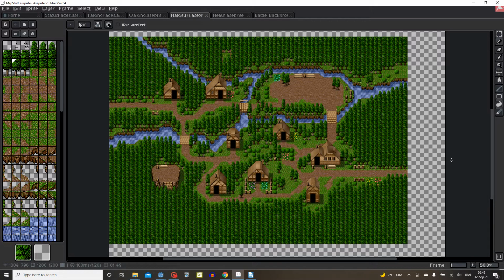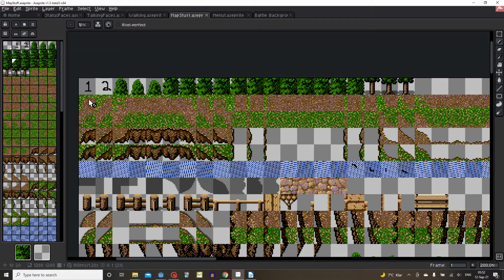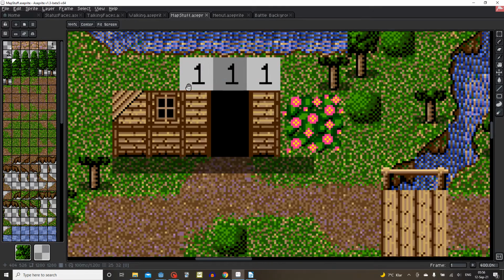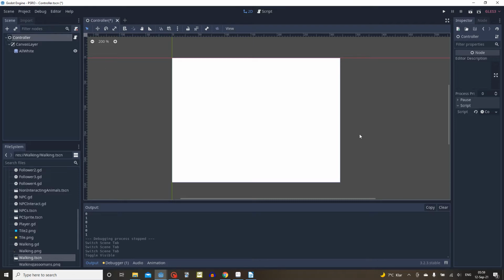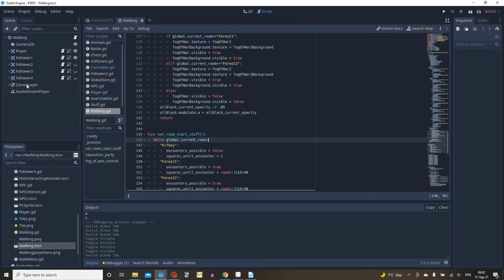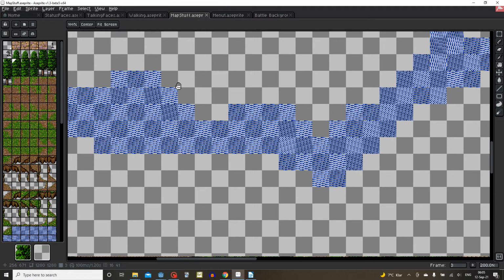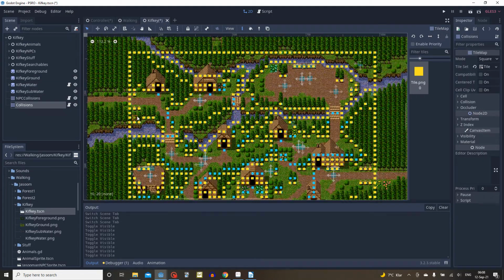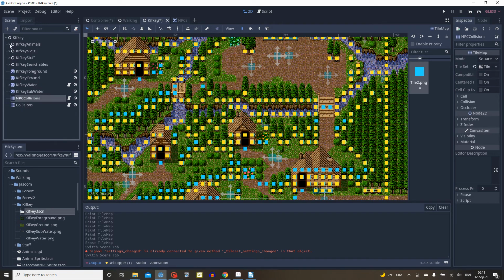PSRO20210912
Devlog #16!

Different from the previous 15.  This video has some of what's happening behind the scenes rather than any progress (rest assured there has been progress).